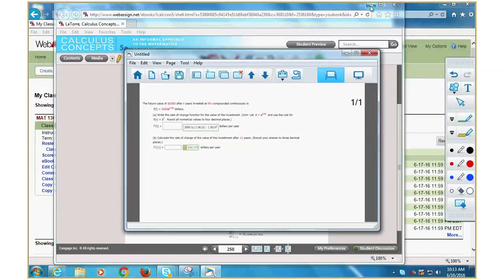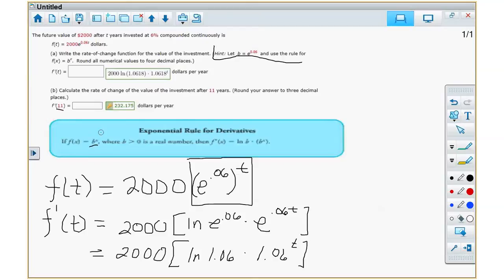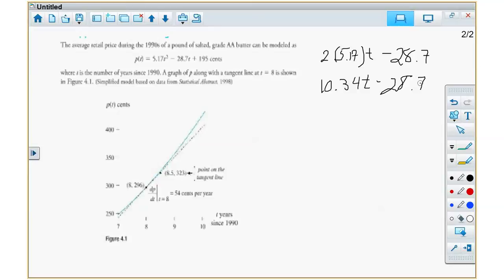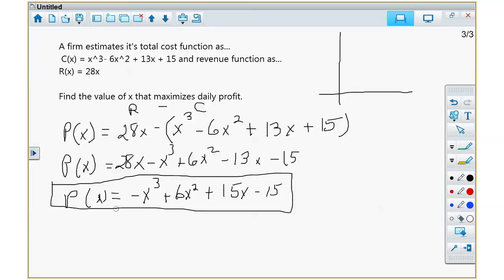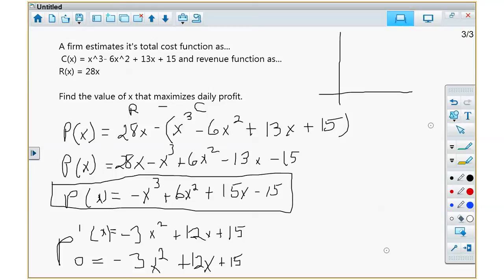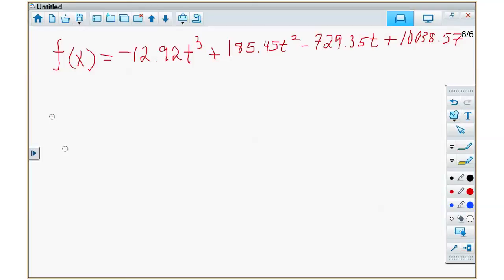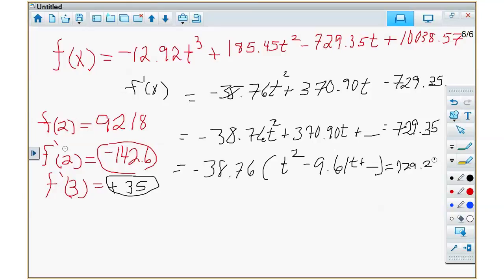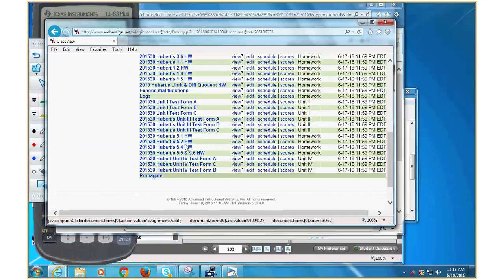McClure, Hubert C Friday, June 10, 2016 10 13 39 AM